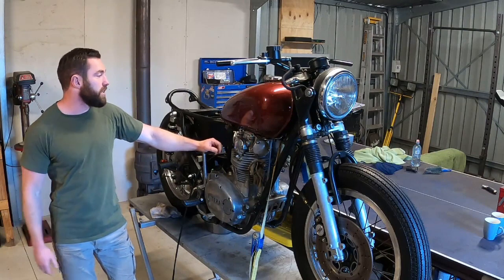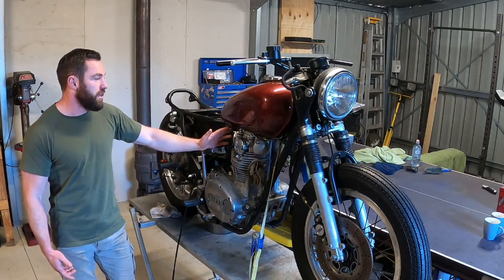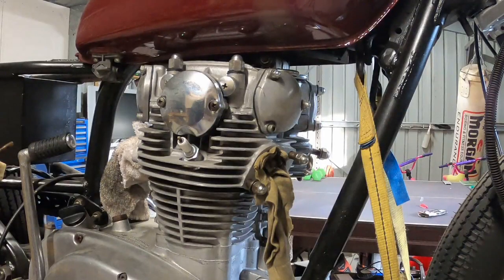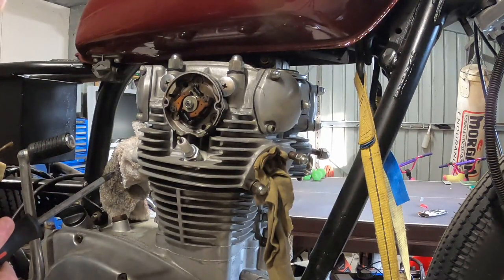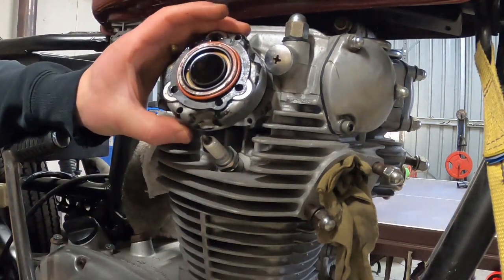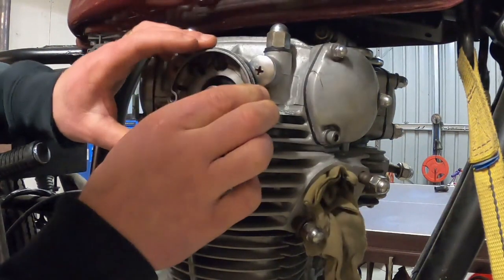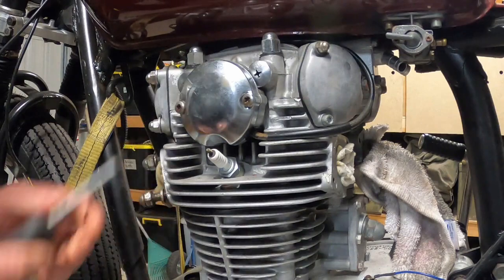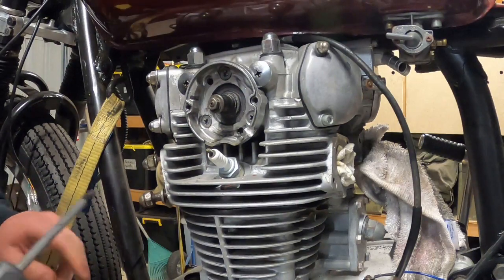XS650 Brat Build Ep 15, How to Replace Cam Seals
In this video I change the oil filters and take you through step by step, how to replace cam seals.